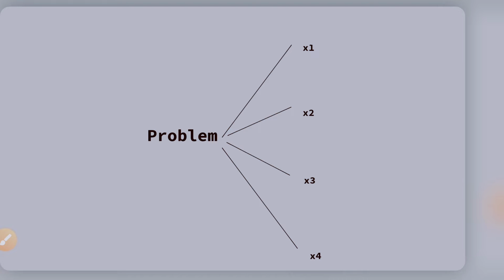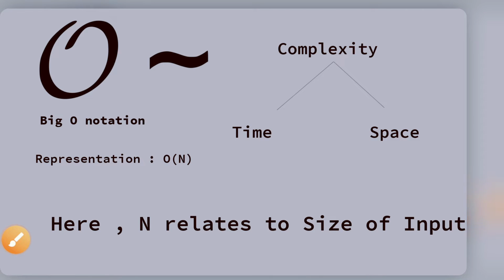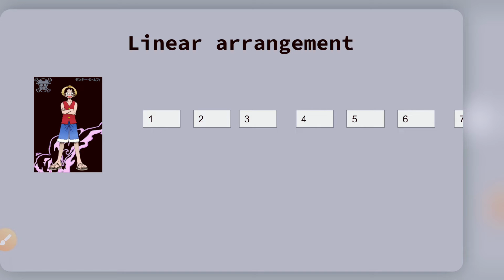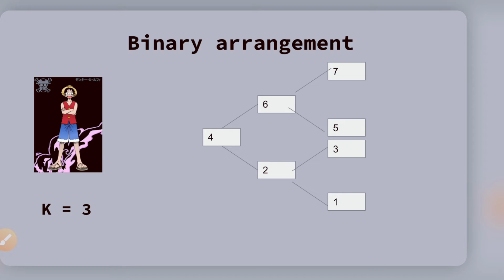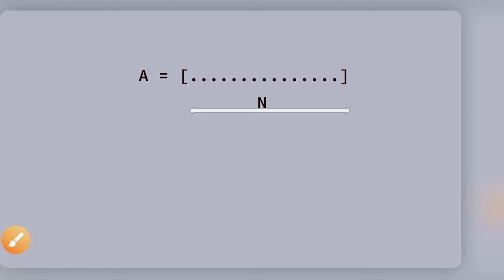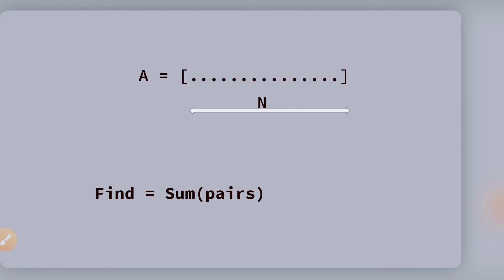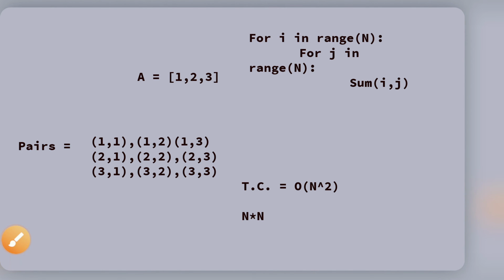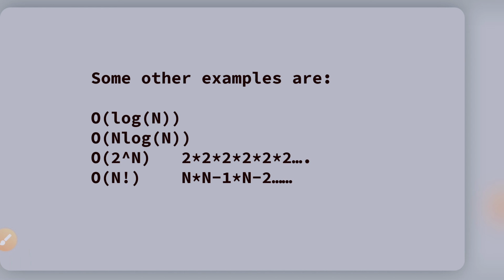Complexity Analysis | Time complexity | Big O Notation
In this video we have seen how different problem solving approaches affects the time complexity

Queries in comment section .
Suggestions are open